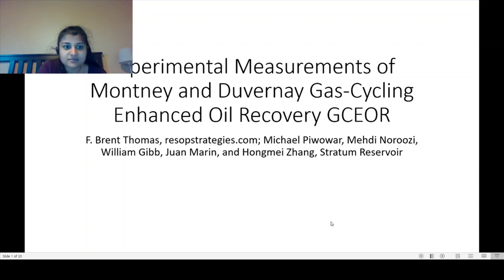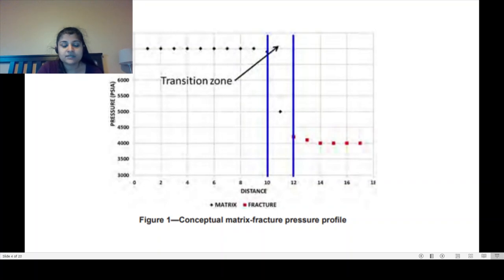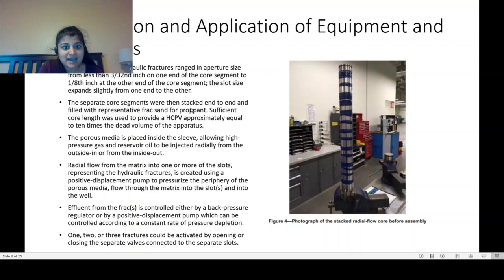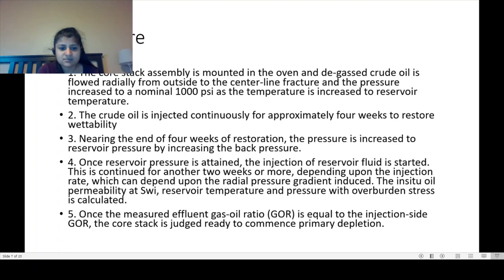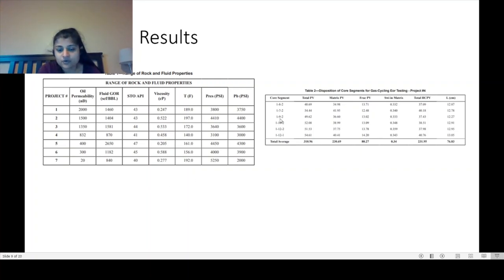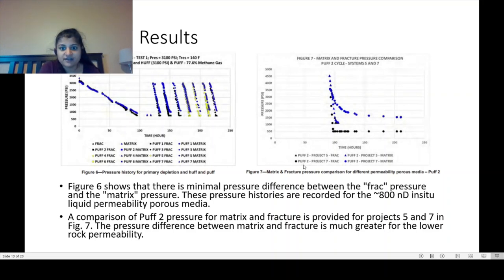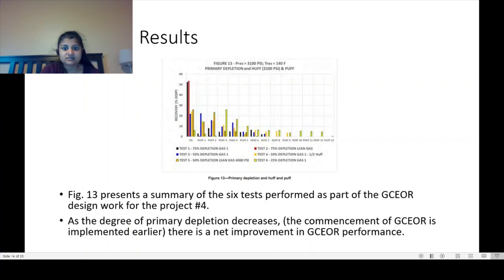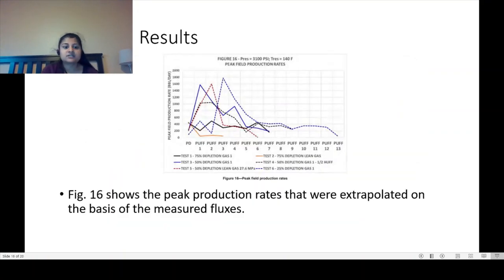How to Break Down Unconventional Enhanced-Oil Recovery: SPE-199994-MS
This is a technical paper review of SPE-199994-MS. Please be sure to like the video, subscribe for more content in oil and gas and professional development, and comment on the video so I can incorporate your comments into future videos.